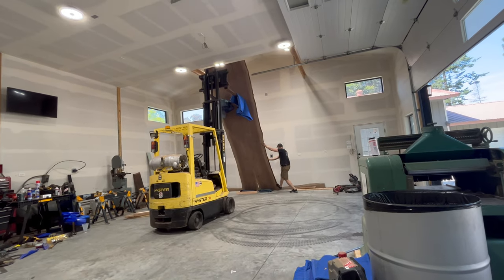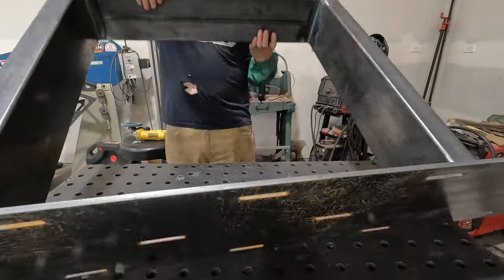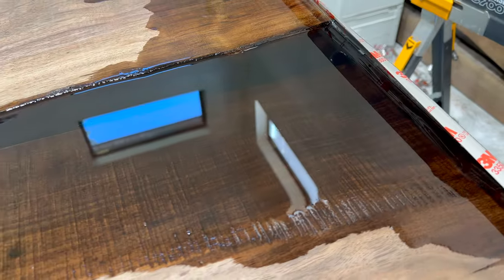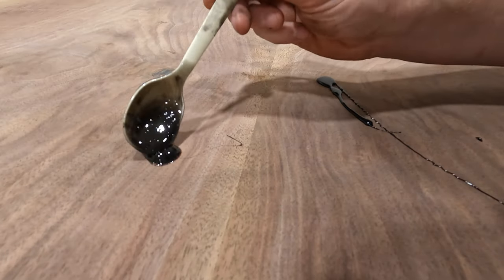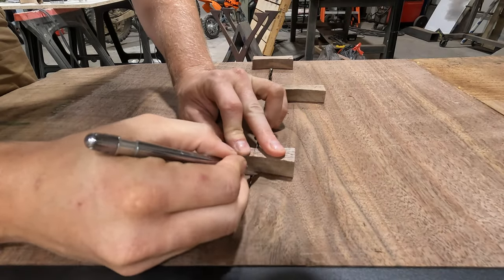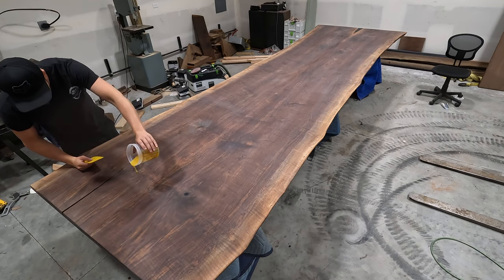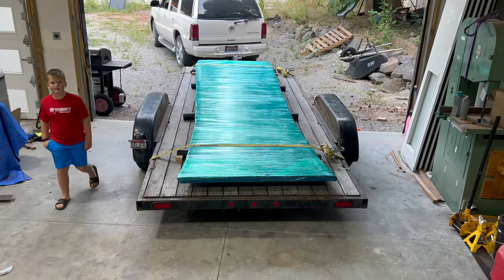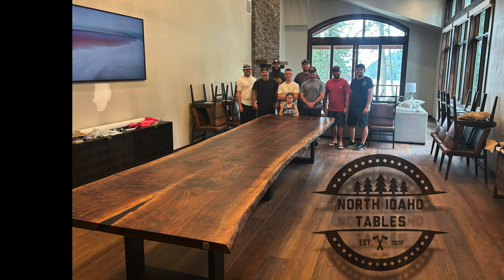Biggest table build so far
Welcome to North Idaho Tables forth YouTube video!
We specialize in custom wood and metal tables that standout from the rest.
Follow along and learn to build a table like this for you or a customer!

Miller welder
Welding helmet
Slip roller
Bead roller
Threaded inserts
Welding sleeves
Plasma cutter
Macbook for editing
Metal files
Festool sander
Festool finish sander